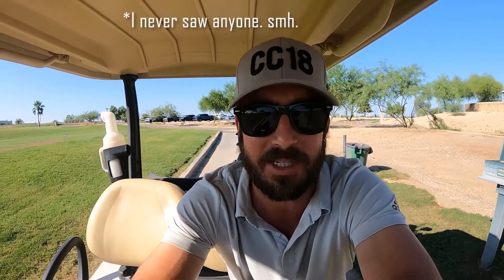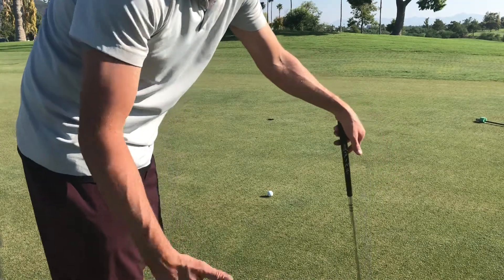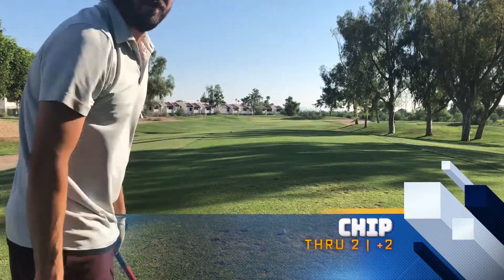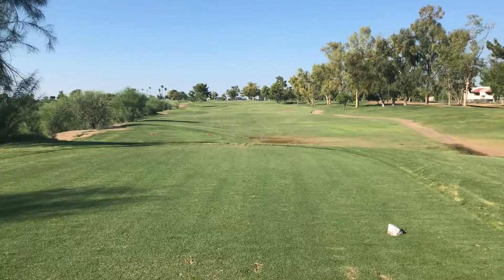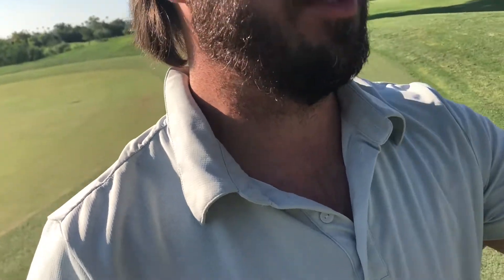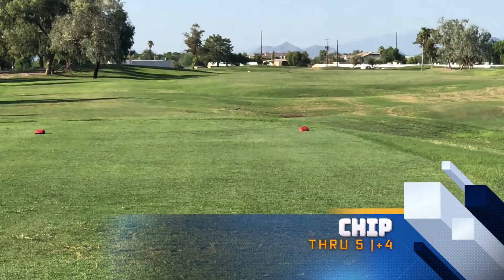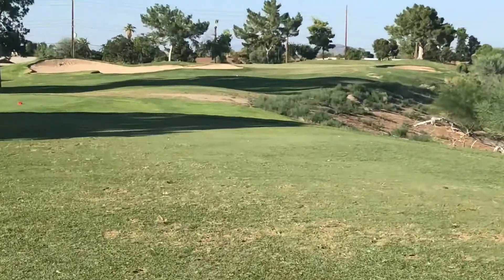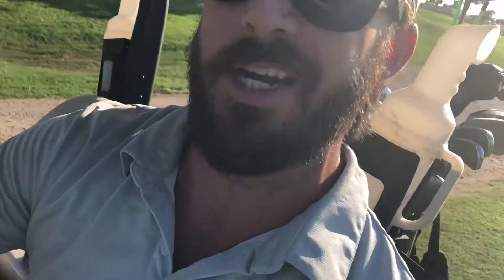CAVECREEK GOLF COURSE | 9 Hole VLOG w/SHOT TRACERS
In this Amateurs Golfing video you will see my front 9 round at CaveCreek Golf golf course in Phoenix, AZ.   This is my first attempt at recording a round so bare with me. I used shot tracers as much as I could to help improve the viewing experience of this 15 handicap. Back 9 coming soon!